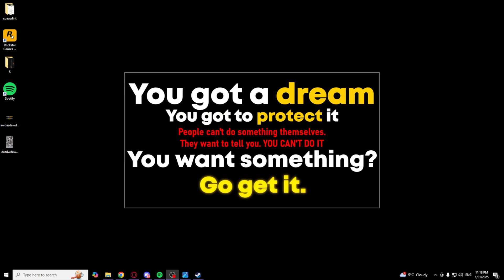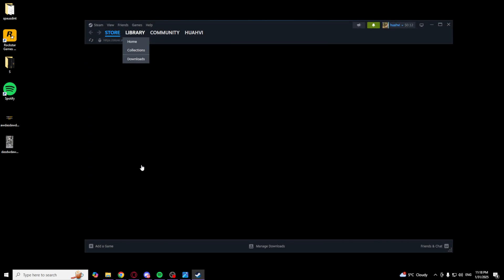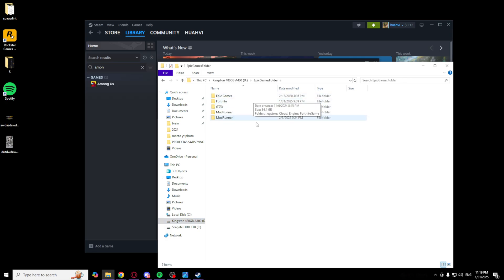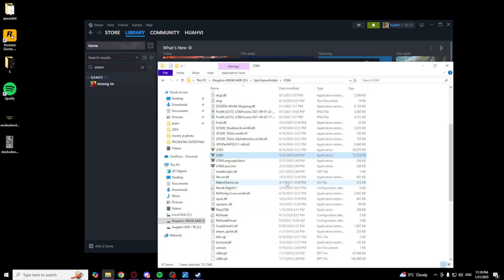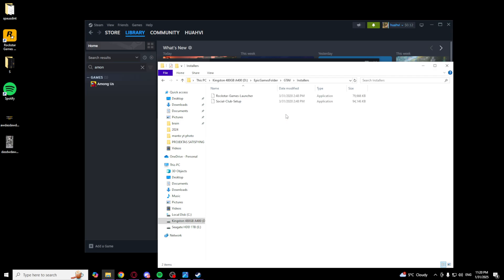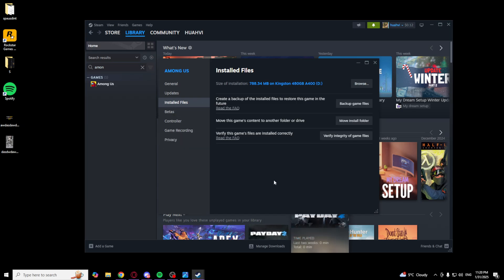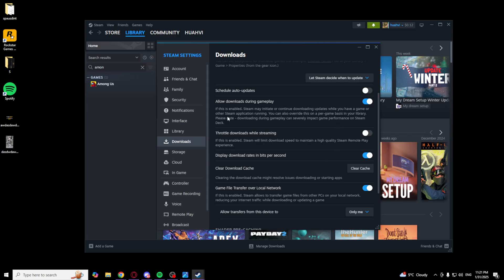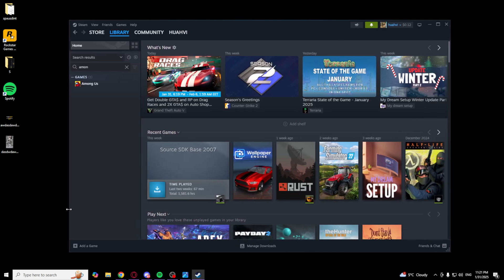How To Fix Rockstar Activation Code Already In Use Steam (2026)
Hello in this video I will show: How To Fix Rockstar Activation Code Already In Use Steam (2026)